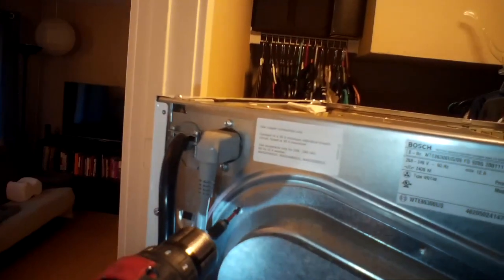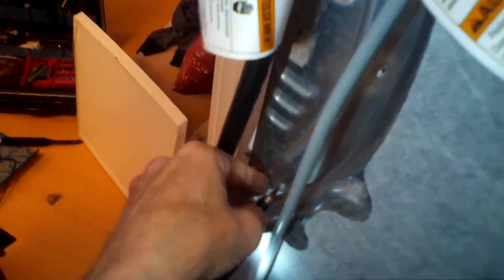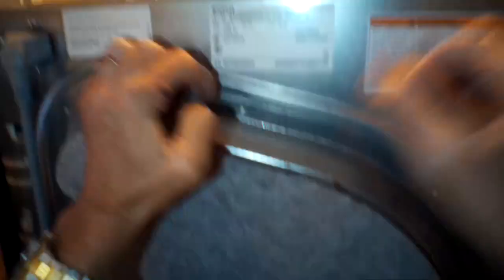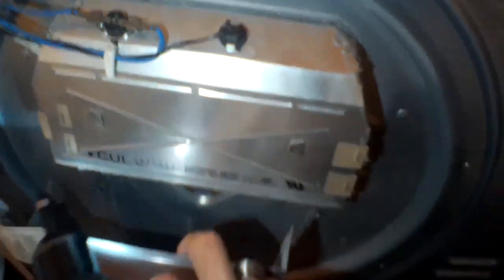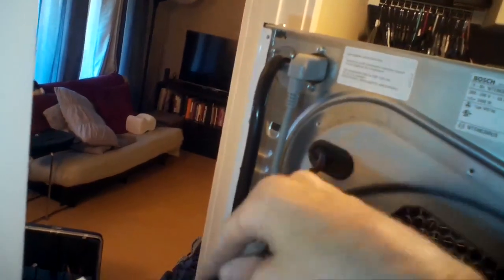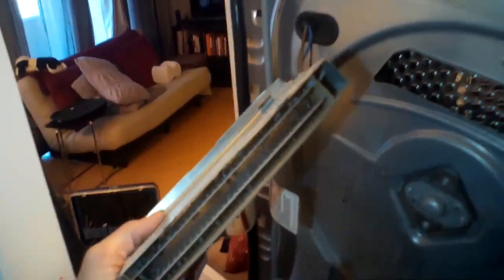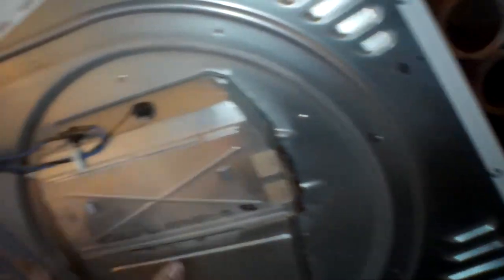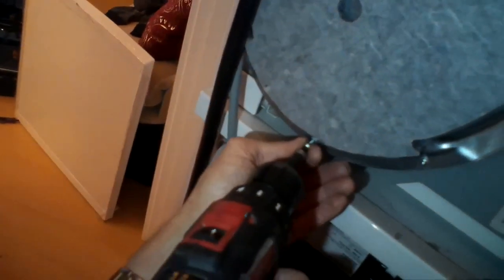Bosch Dryer--Element Cleaning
100’S MORE APPLIANCE REPAIR VIDEOS AT OUR 2ND CHANNEL